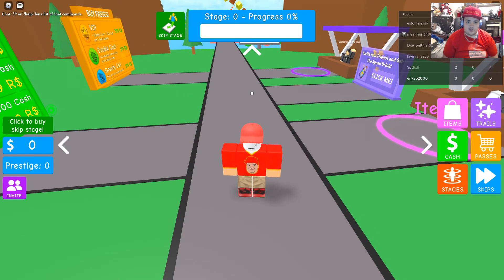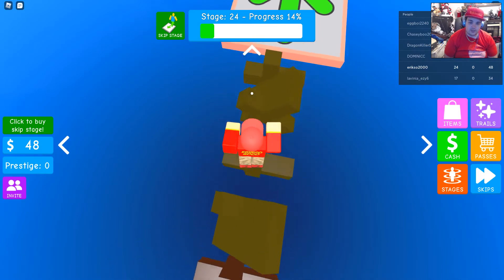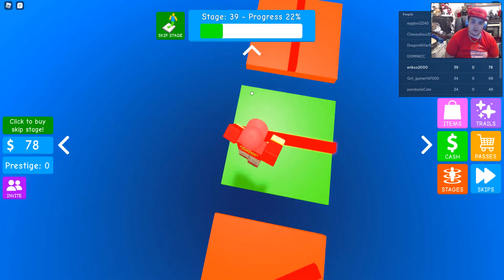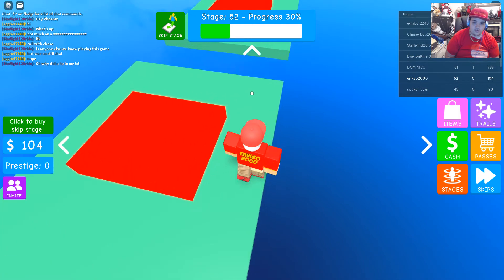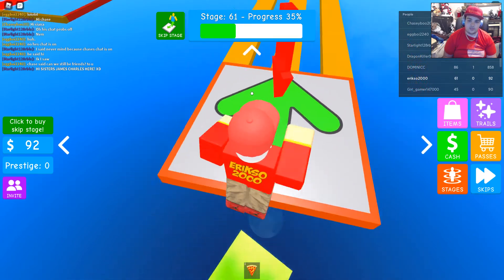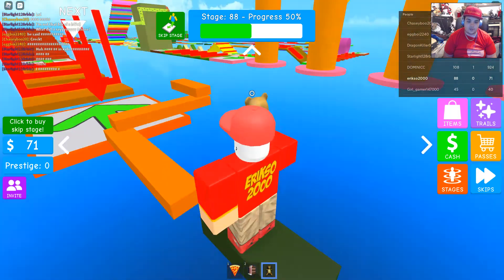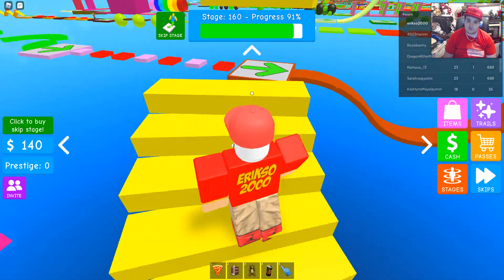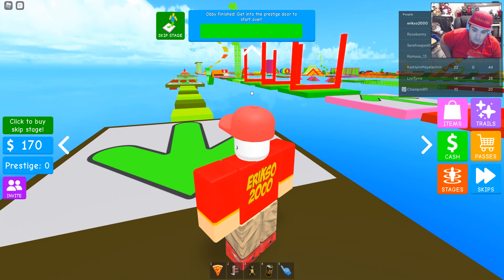Roblox Easy Parkour Obby 175 Stages! Gameplay